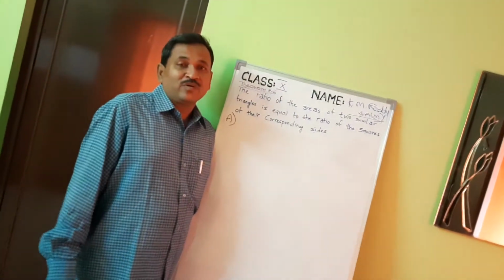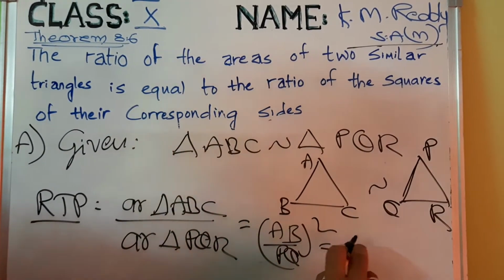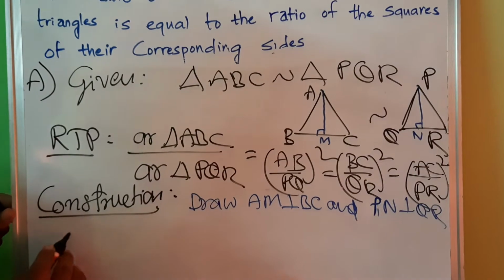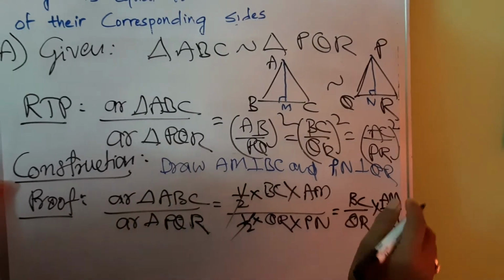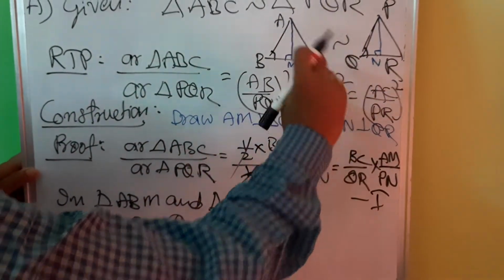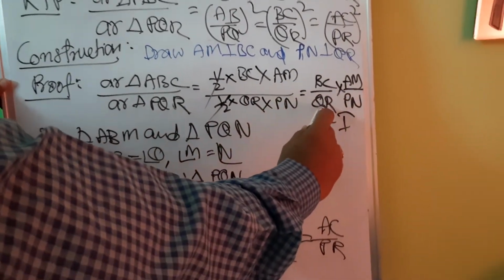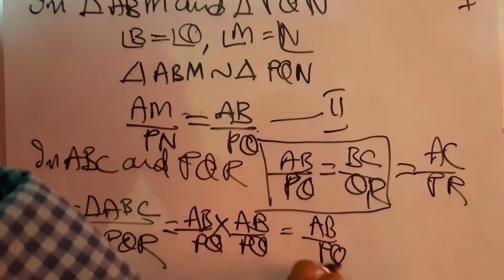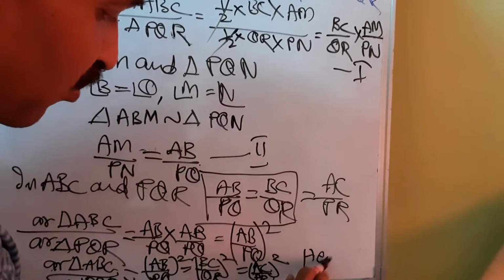Class X Similar Triangles Theorem 8.6